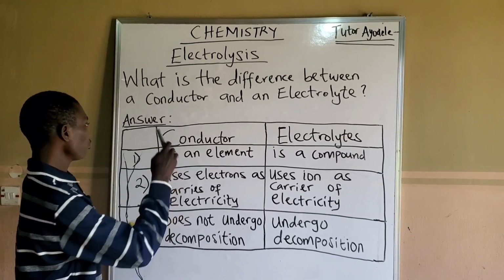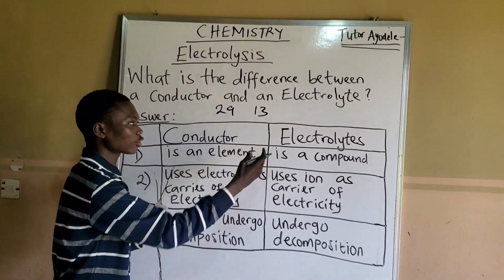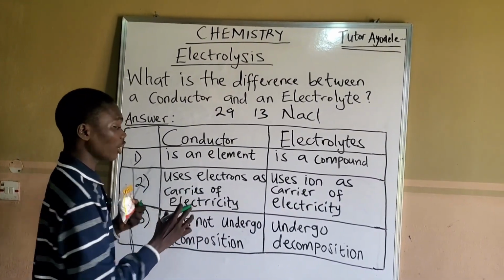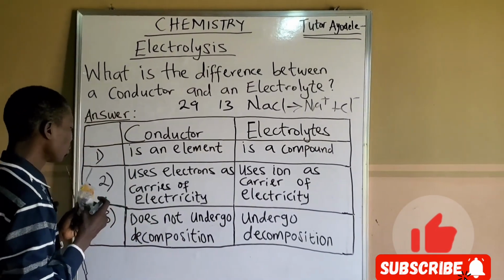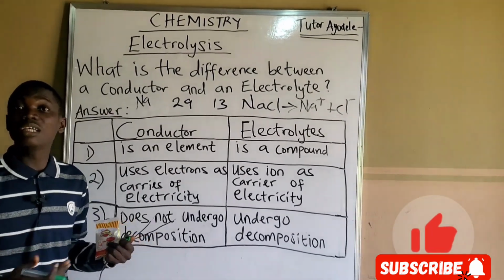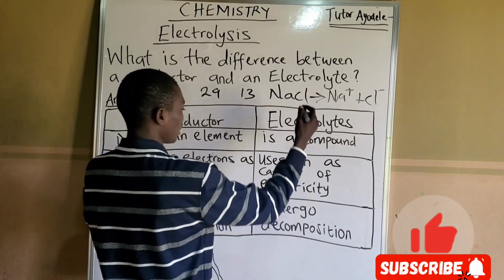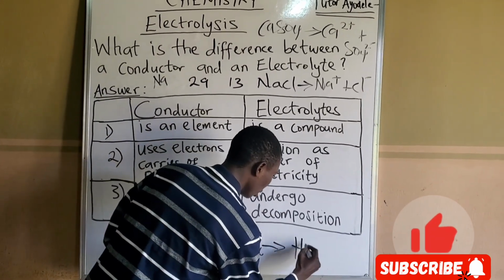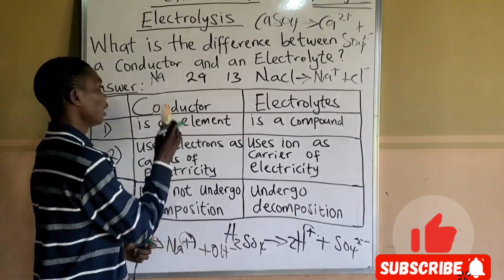Conductors vs Electrolytes Explained |Differences, Similarities & Real-World Examples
This video provides an in-depth look at conductors and electrolytes, exploring their fundamental differences, similarities, and real-world applications. With clear visuals and detailed explanations, you’ll learn how these materials play a role in electrolysis and the broader field of electrical conductivity and electrolytic processes in Chemistry,  Physics and engineering. Examples of Conductors  are all metals e.g Copper,  Aluminium,  Calcium,  Sodium,  e.t.c
Examples electrolytes are examples of Acids (e.g Hydrochloric acid  HCl, Hydrogen tetraoxosulphate(vi)acid H2SO4 ), Bases (e.g Sodium Hydroxide, NaOH Potassium Hydroxide,  KOH e.t.c) and Salts( e.g Copper(ii)tetraoxosulphate(vi), CuSO4 Sodium Chloride NaCl e.t.c)
Key points:

Conductors conduct electricity by the use of mobile electron while Electrolytes conduct electricity by the use of mobile ion

Perfect for students, educators, and anyone interested in science!